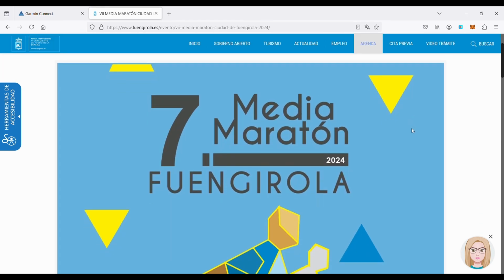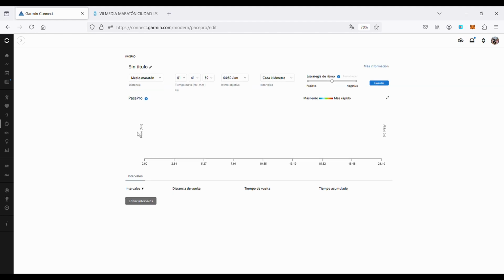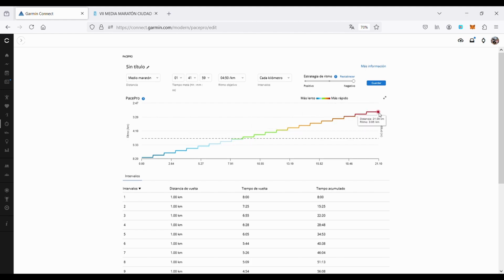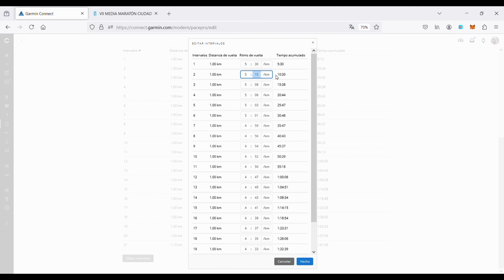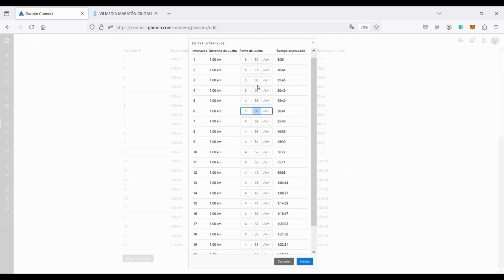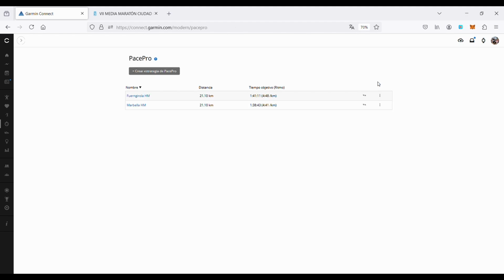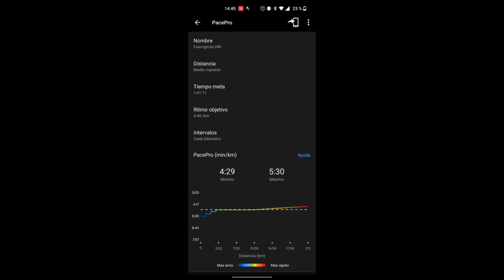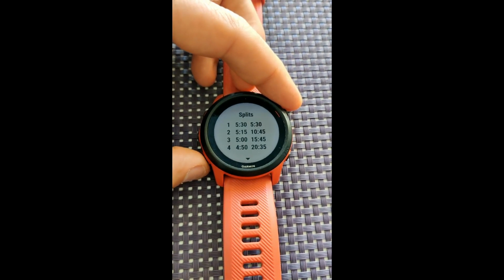How to set the Garmin Pace-pro - RunRosssRun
Tomorrow Half marathon day so which best situation to set up a pace-pro?! I'll share with you the steps to enter your pace and how it works.
Either you never use it or if you are planning to buy a Garmin this is from start to finish all you need to know!